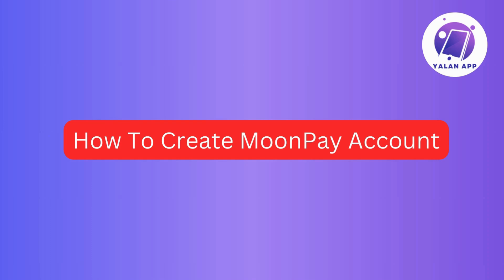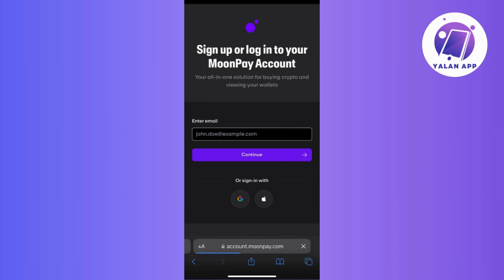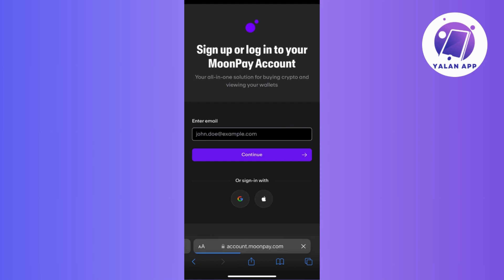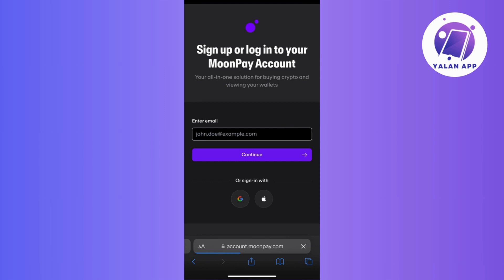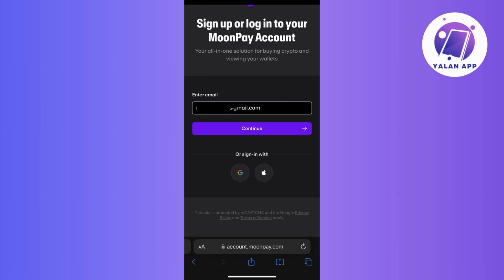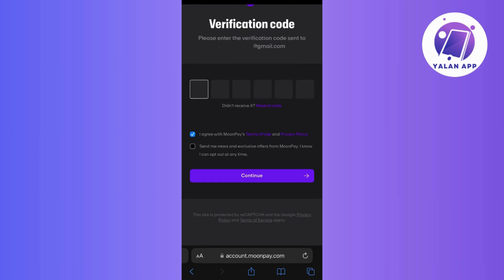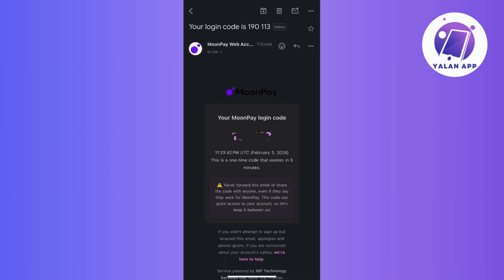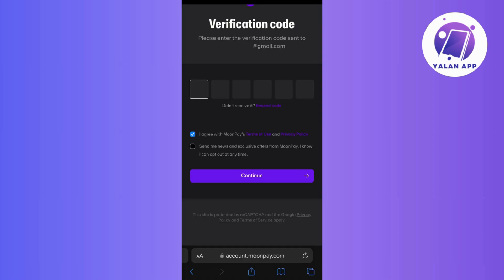How To Create MoonPay Account (2025)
If you want to create a MoonPay account for cryptocurrency transactions, this tutorial will guide you through the steps to set up your account.